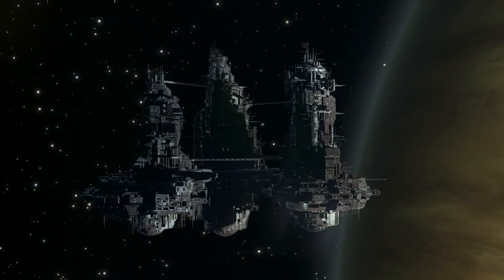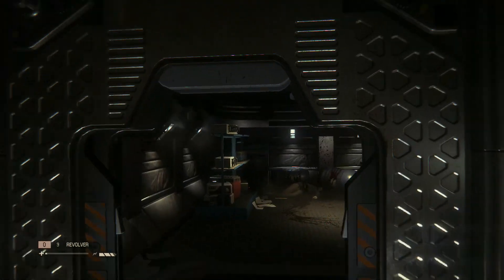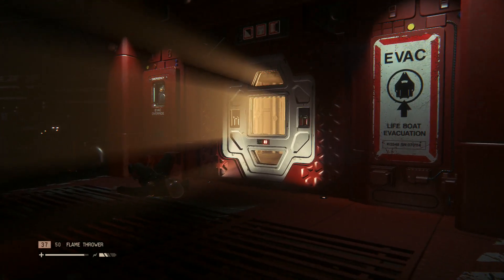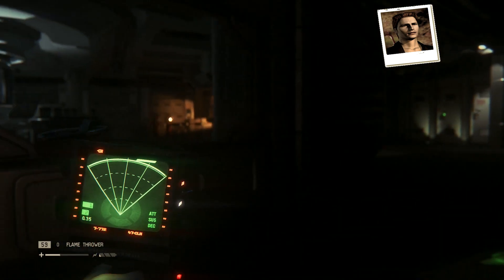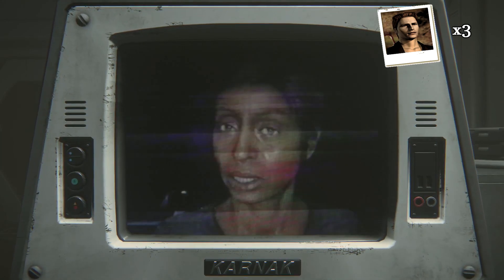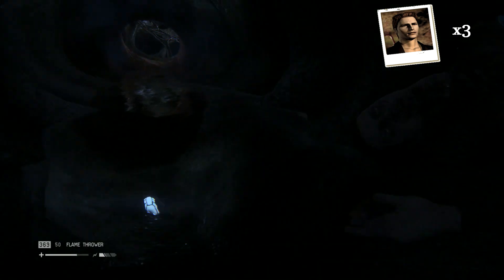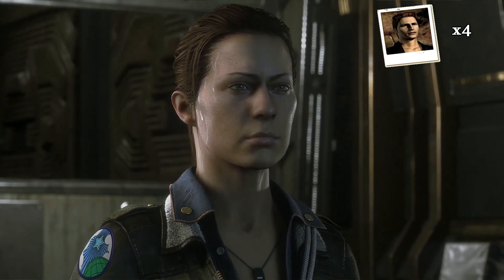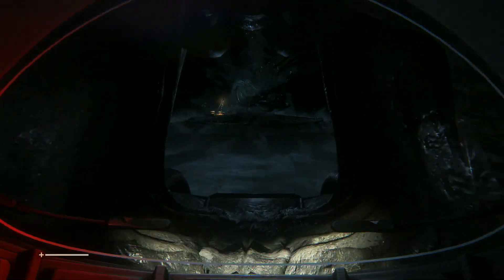Horror Review: Alien Isolation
Another re-do of an old review, this time I'm a bit more favourable to it because it seemed silly to say it failed in the story department because it was too long. Alien Isolation's story is long, but there's a lot going on.

This is the Steam version recorded with OBS.

Available physically and digitally on:
Xbox 360/ Xbox One
PS3/PS4
Nintendo Switch
Steam/PC Disc